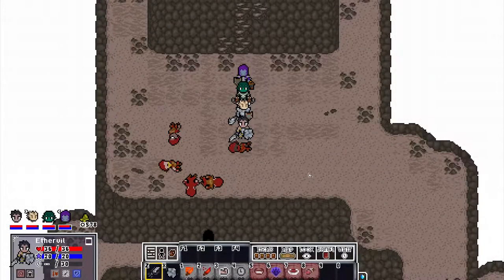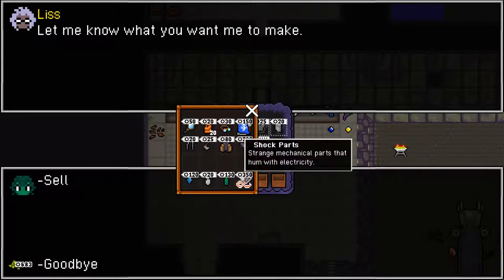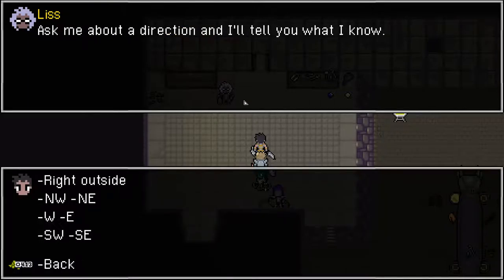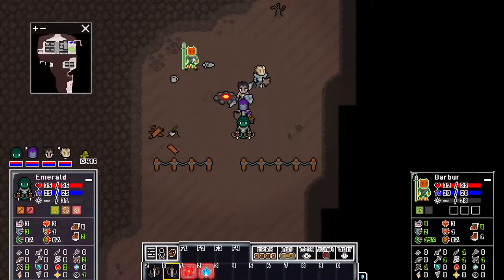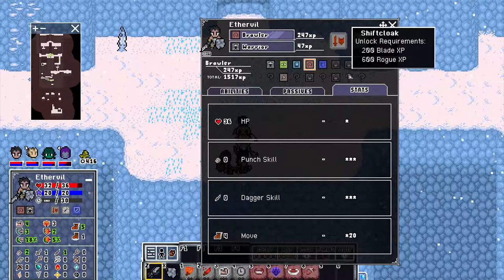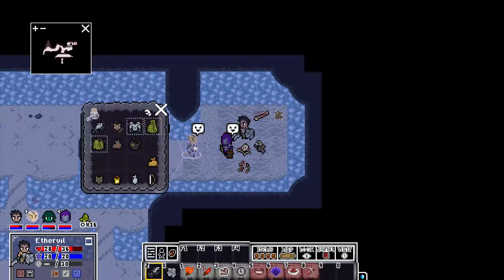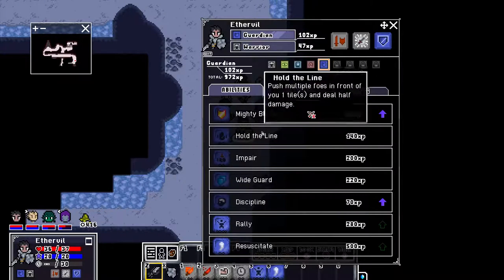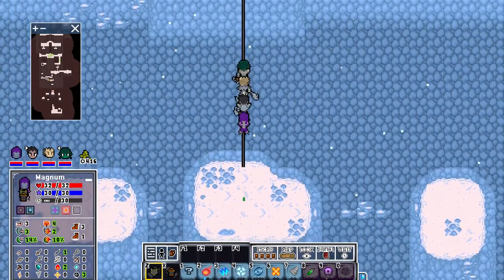Let's Play Voidspire Tactics - #12: Revisiting Northmount and Dandain Mines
I revisit Northmount and Dandain Mines to explore the areas I missed. In the case of Daindain Mines, I actually missed an entirely new area,

Voidspire Tactics was developed by Rad Codex.